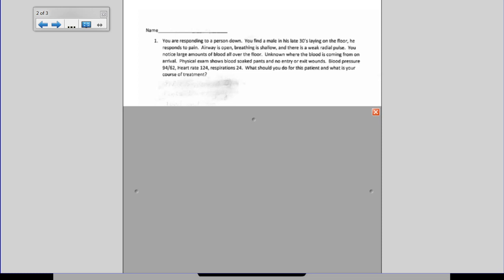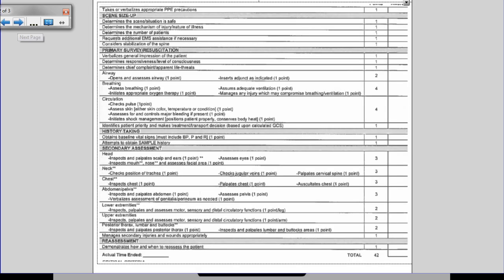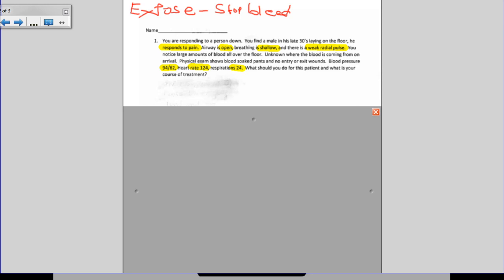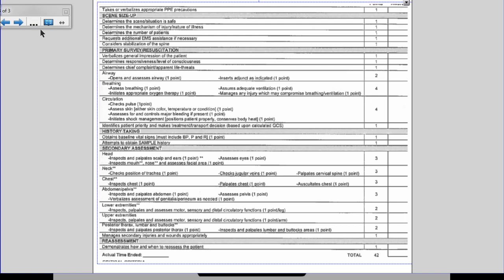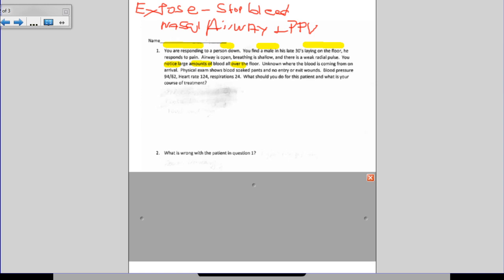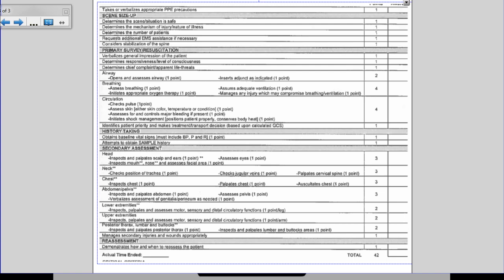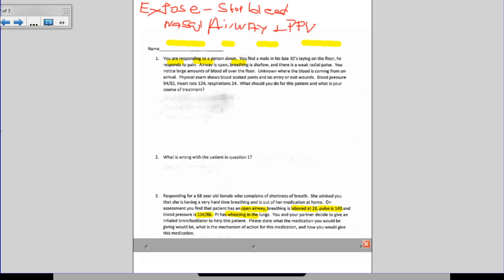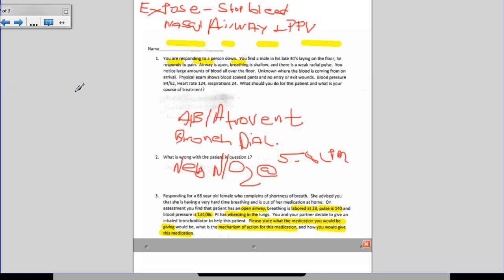Shock Quiz Discussion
A discussion concerning respiratory failure and respiratory distress